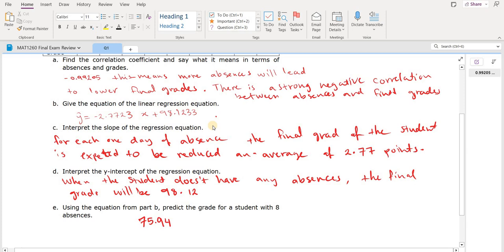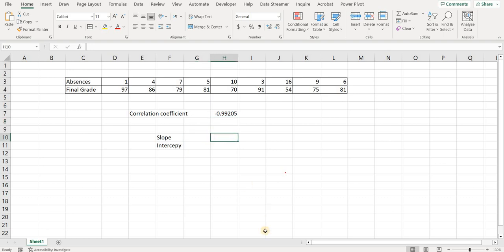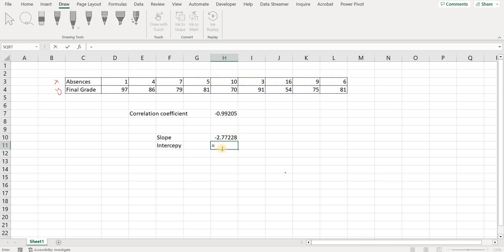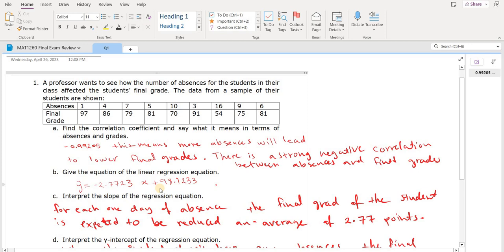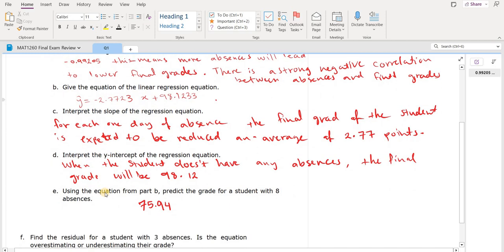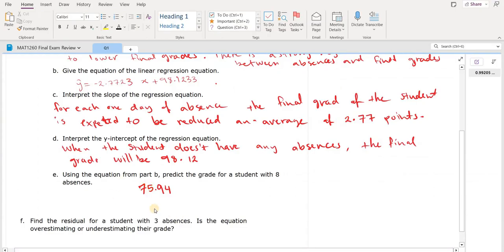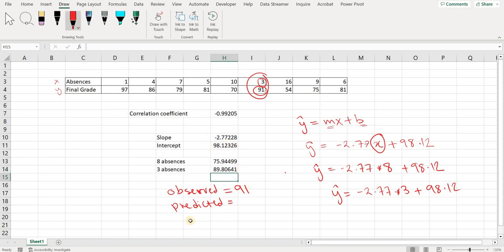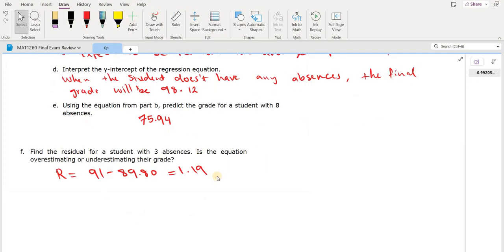MAT1260 Final Review Q1